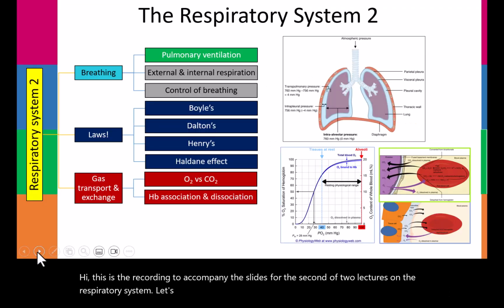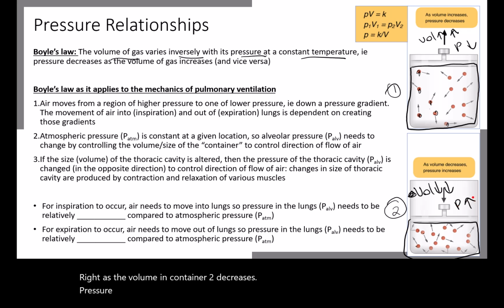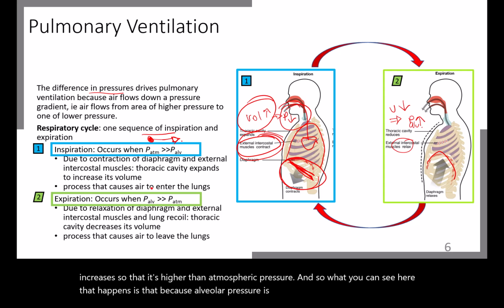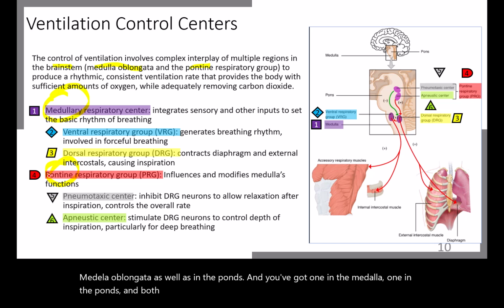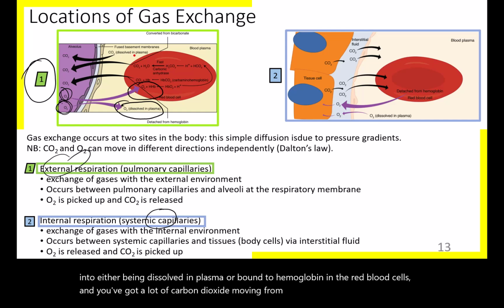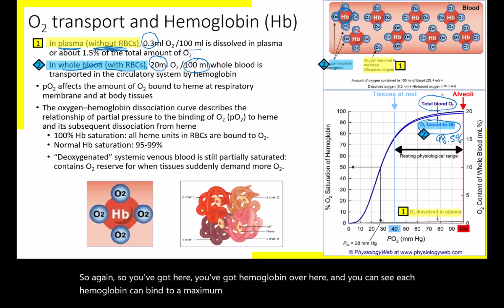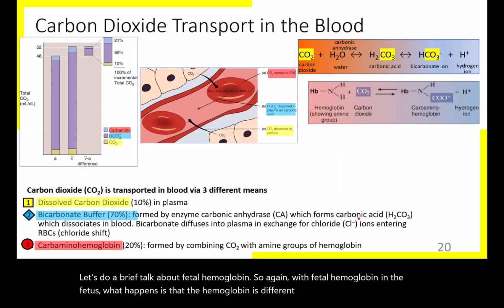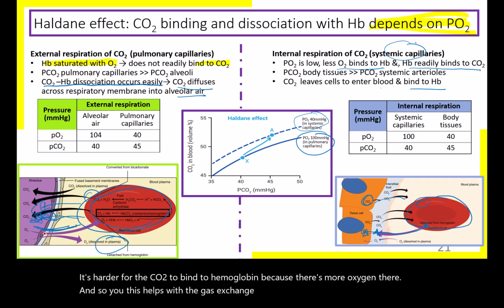10 Respiratory System 2